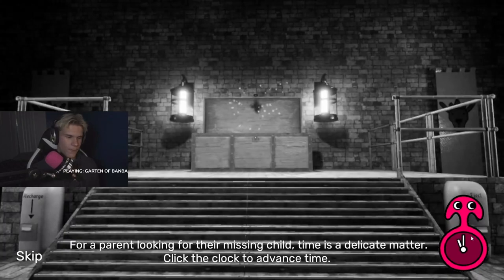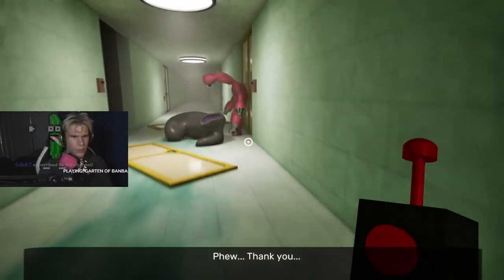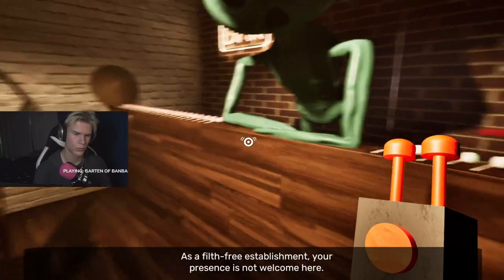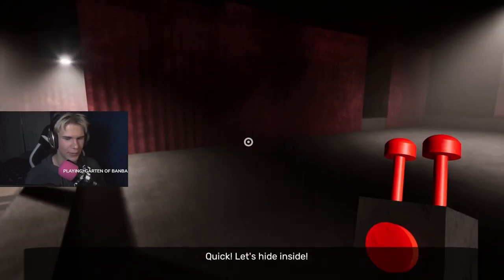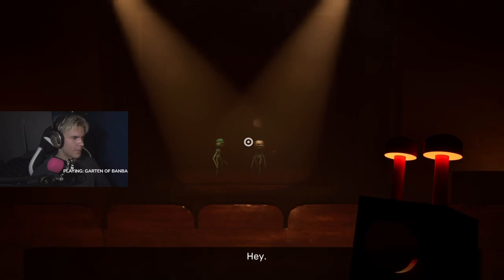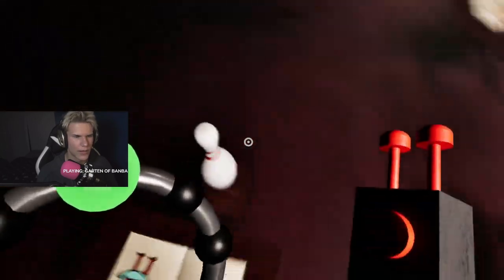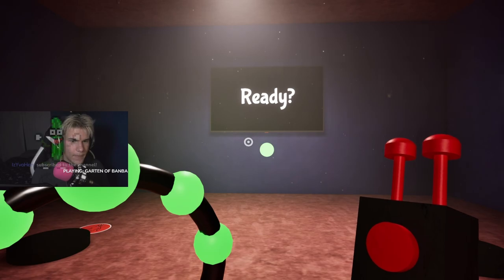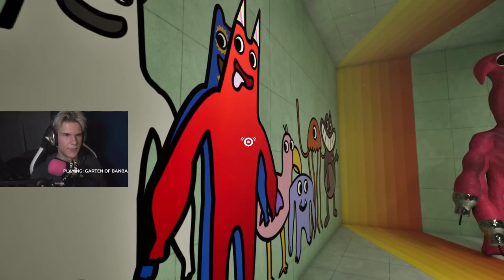PLAYING WITH BANBAN makes me BUSTT (CHAPTER 7)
THANK YOU I LOVE YOU